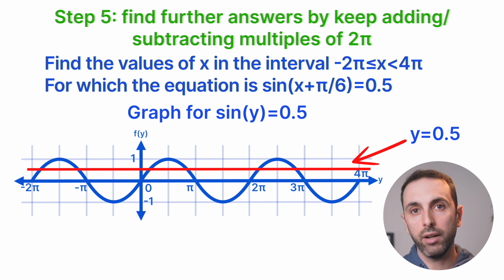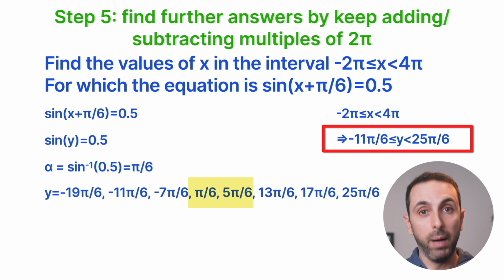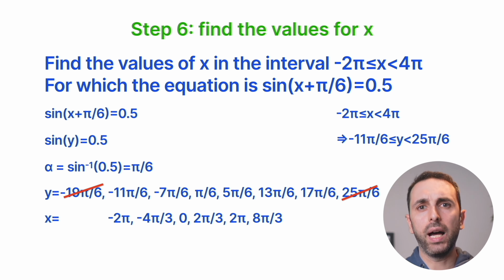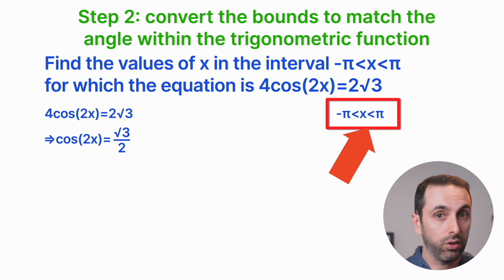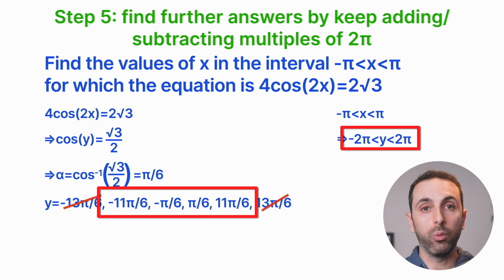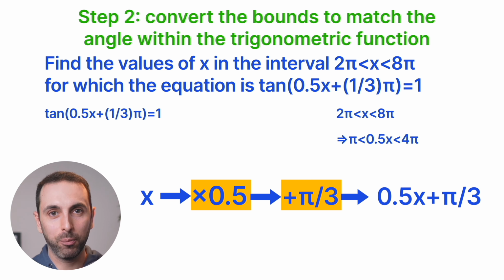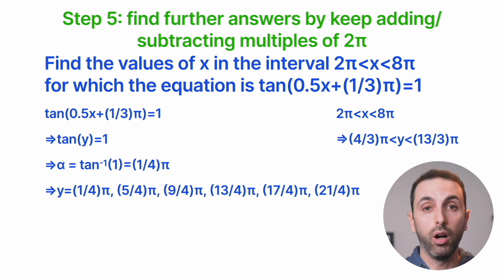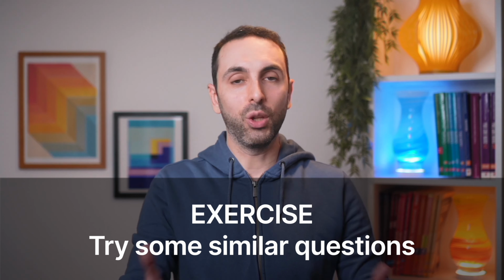Solve Trigonometric Equations in Radians - 6 Steps That ALWAYS Work!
📐 In this video, we'll walk through the 6 essential steps to conquer trigonometric equations in RADIANS, ensuring you'll never get stuck again 😁

Timestamps:

0:00 - Intro
0:30 - sin(x+pi/6)=0.5
6:13 - 4cos(2x)=2root(3)
8:13 - tan(0.5x+pi/3)=1
10:42 - Outro